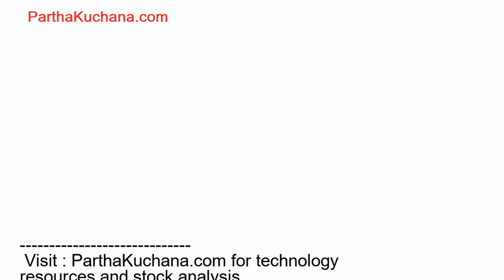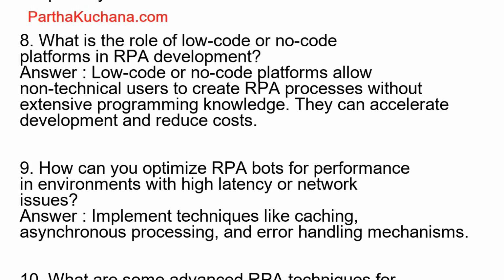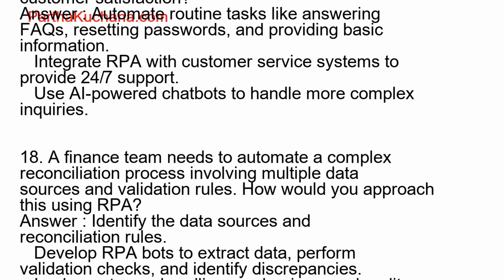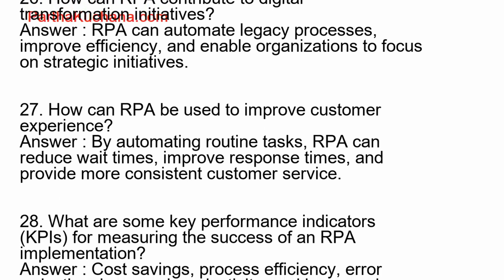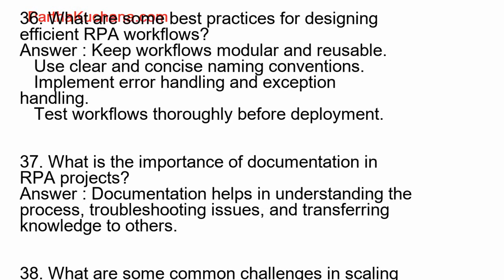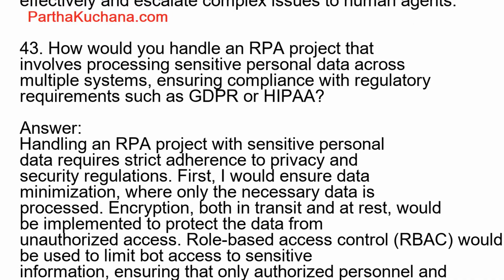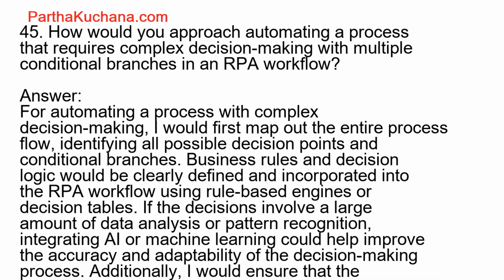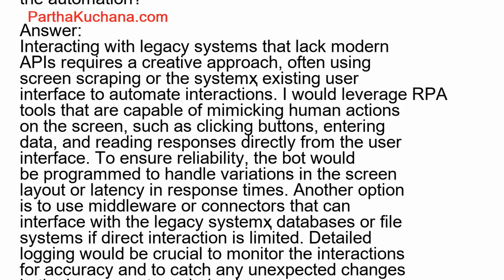RPA Mastery: 50 Advanced-Level Interview Questions and Answers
Elevate your RPA career with this in-depth guide! This video covers 50 advanced-level RPA interview questions, designed to test your expertise and prepare you for success. Explore topics like RPA architecture, integration, and best practices. Ace your next interview and become a true RPA master.

* **"Master RPA: 50 Advanced Interview Questions"**
* **"Level Up Your RPA Game: Ace Your Interview"**
* **"RPA Interview Secrets: Expert Tips and Tricks"**
* **"The Ultimate RPA Interview Guide: Advanced Level"**
* **"Crack the RPA Code: Advanced Interview Questions"**